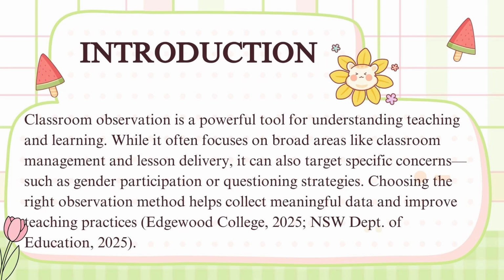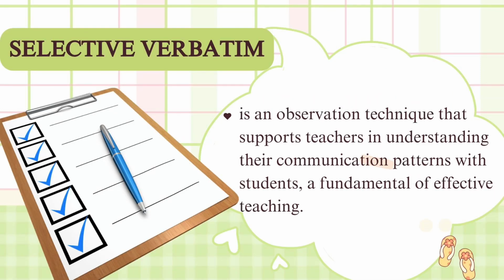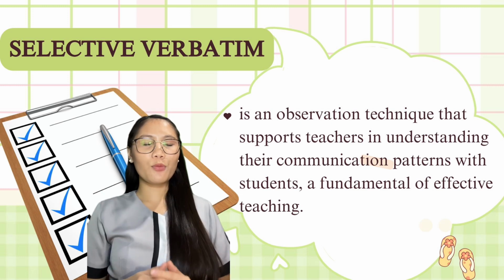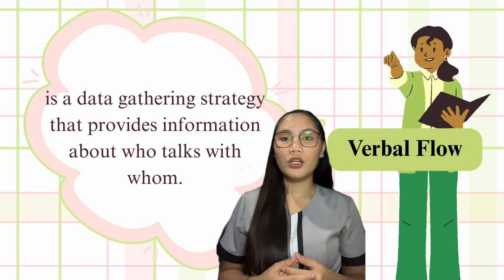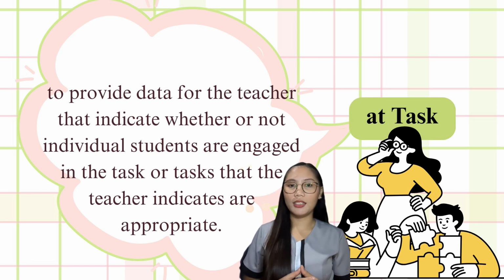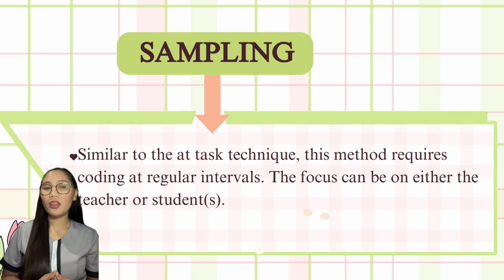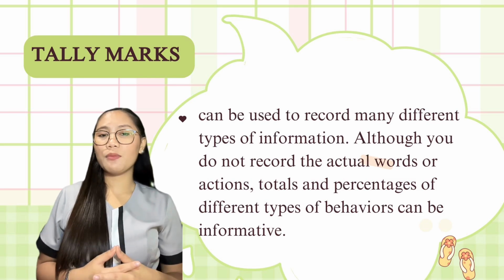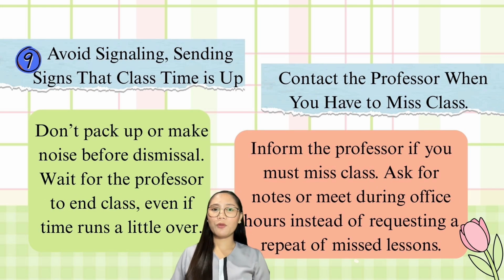Unit 1: D. Observation Techniques & Classroom Etiquette